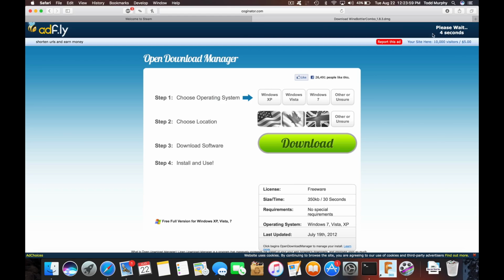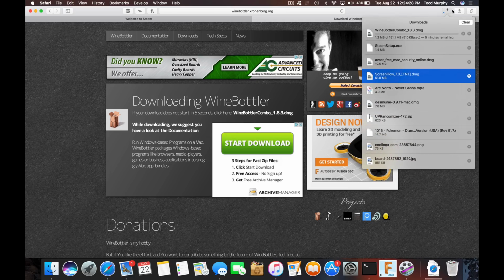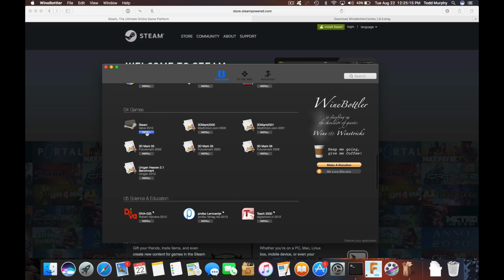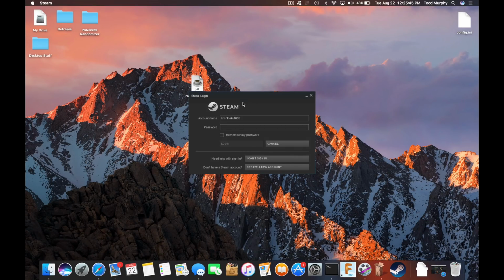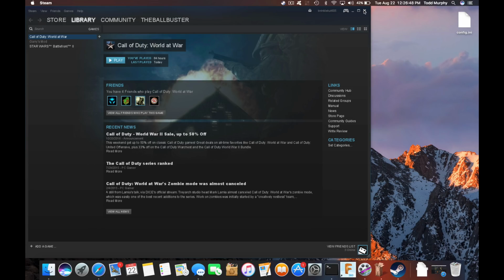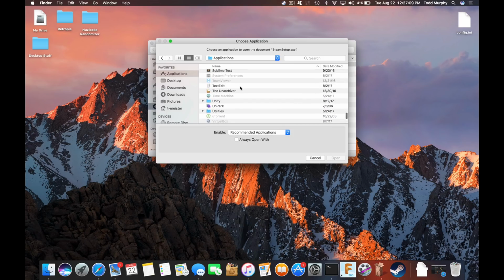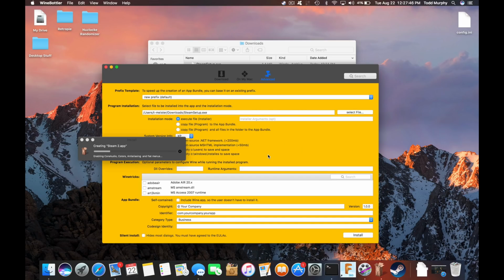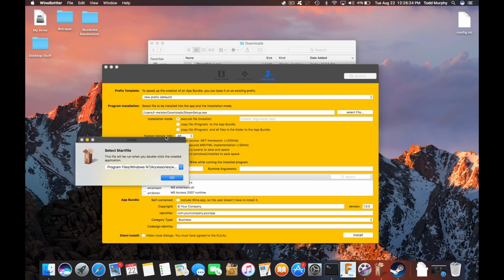How to Play Windows Games on Mac (& Use Other Programs) WineBottler Tutorial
In this video, I show how you can game on a Mac with windows-only games. I also show you how to download other windows software that is not available on the Mac.

Links:
WineBottler